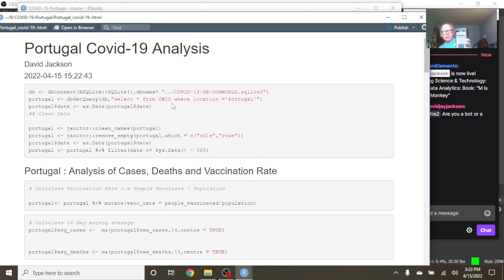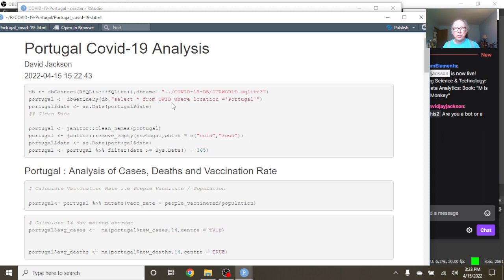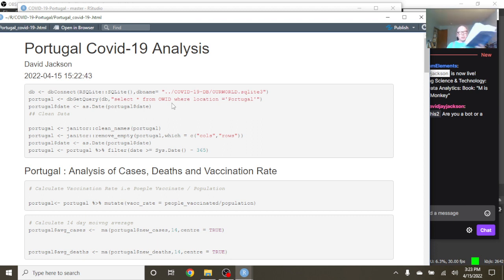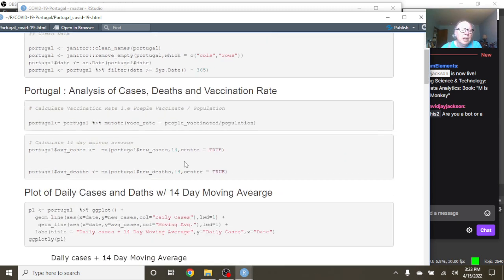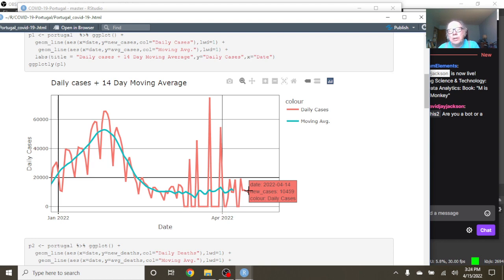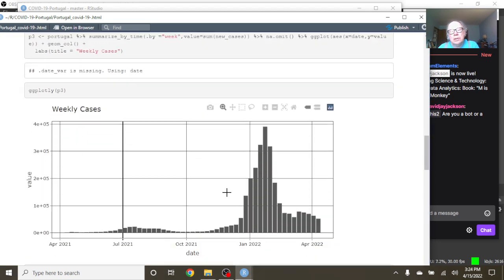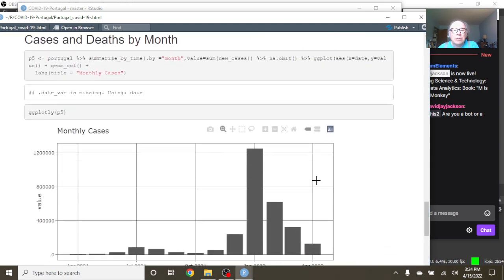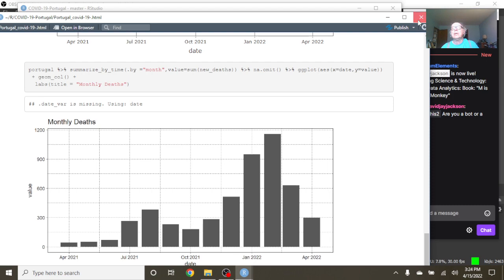Portugal Covid-19 Update (2022-04-15)